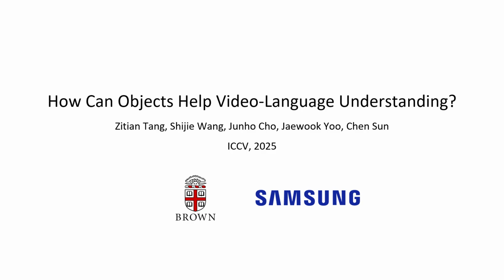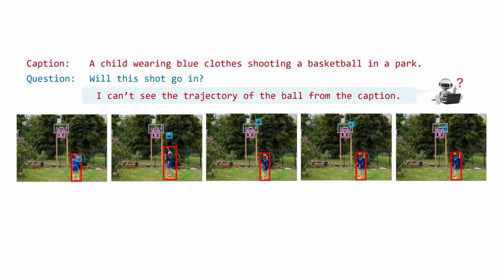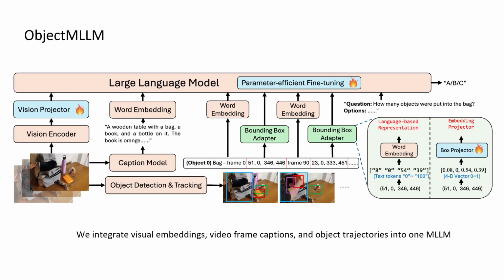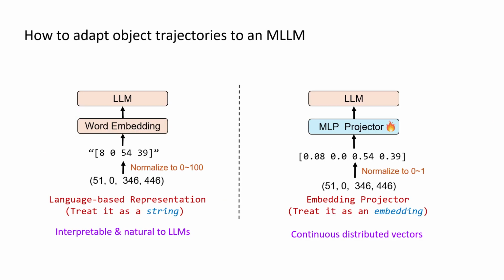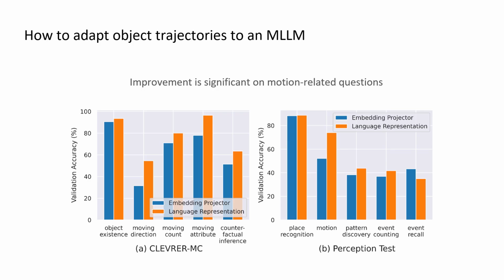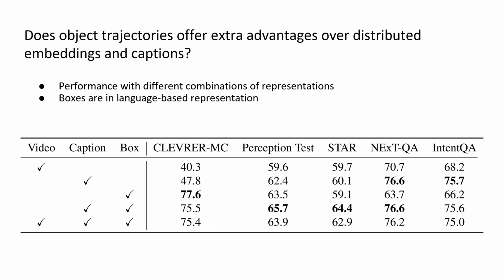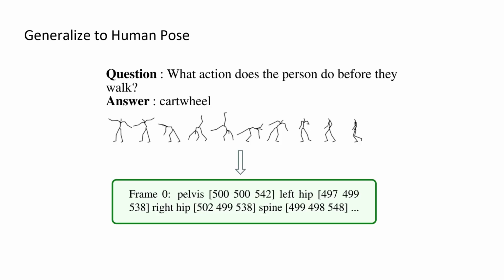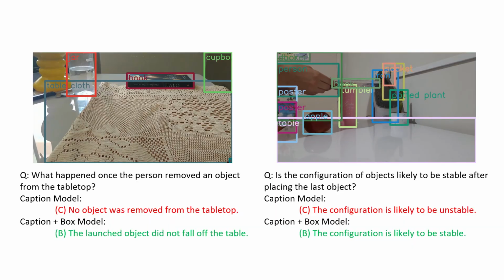[ICCV 2025] How Can Objects Help Video-Language Understanding?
How multimodal large language models (MLLMs) perceive the visual world remains a mystery. To one extreme, object and relation modeling may be implicitly implemented with inductive biases, for example by treating objects as tokens. To the other extreme, empirical results reveal the surprising finding that simply performing visual captioning, which tends to ignore spatial configuration of the objects, serves as a strong baseline for video understanding. We aim to answer the question: how can objects help video-language understanding in MLLMs? We tackle the question from the object representation and adaptation perspectives. Specifically, we investigate the trade-off between representation expressiveness (e.g., distributed versus symbolic) and integration difficulty (e.g., data-efficiency when learning the adapters). Through extensive evaluations on five video question answering datasets, we confirm that explicit integration of object-centric representation remains necessary, and the symbolic objects can be most easily integrated while being performant for question answering. We hope our findings can encourage the community to explore the explicit integration of perception modules into MLLM design.